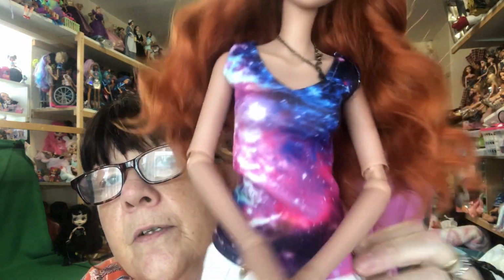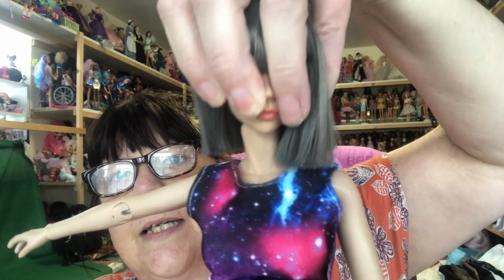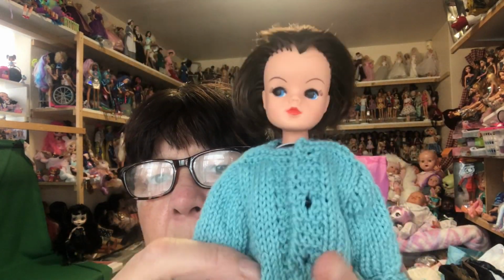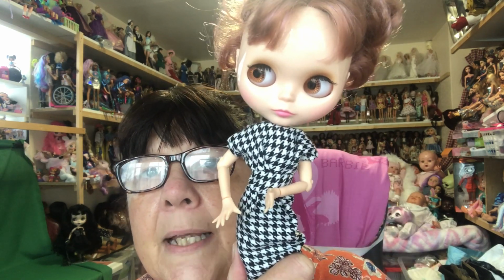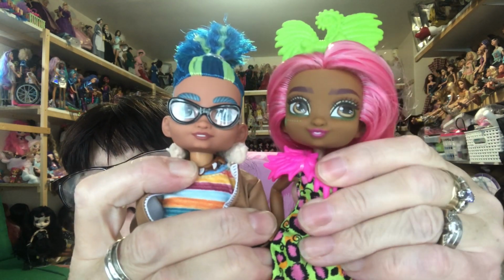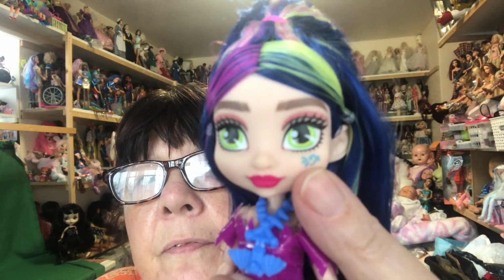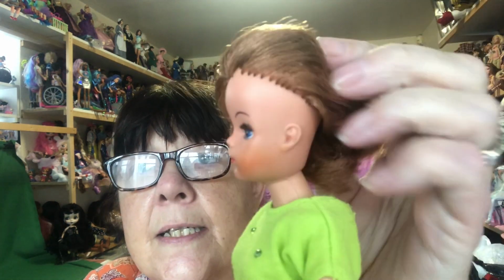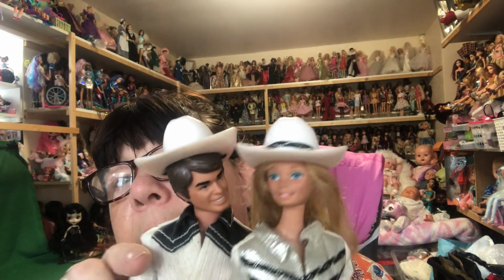SOME MID WEEK DOLLY BUSINESS - ADULT COLLECTOR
A few bits and bobs that I have been up to in my doll room this week, including eBay finds and a bit of re dressing.